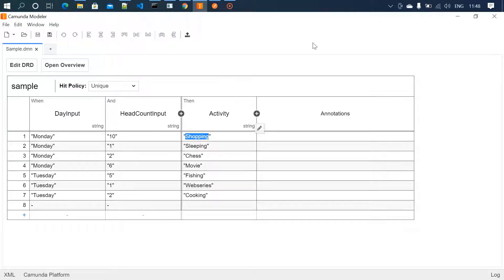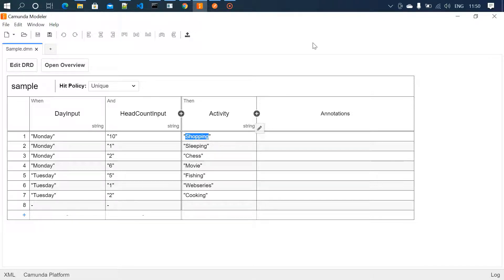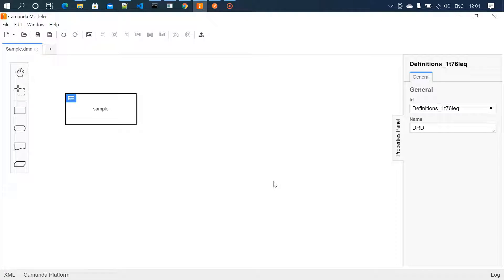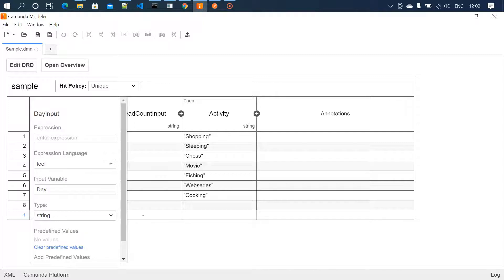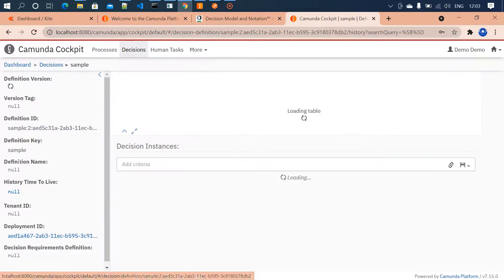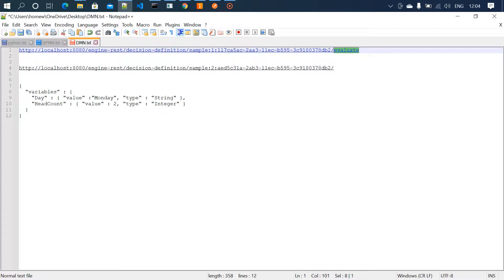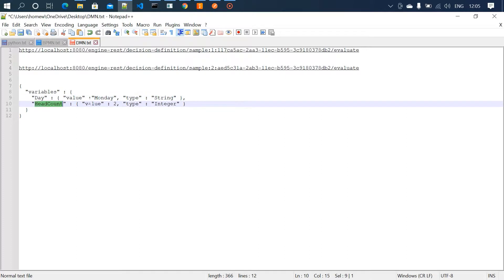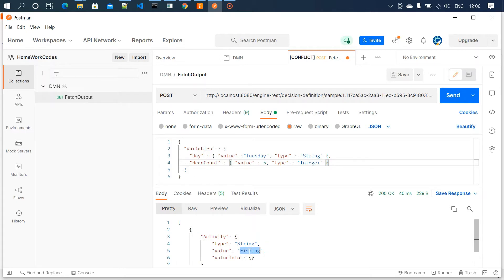How to create DMN -BPMN - Camunda Tutorial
This video is to understand DMN.

Below are the URI and JSON used in postman.

  "variables" : {
    "Day" : { "value" :"Monday", "type" : "String" },
    "HeadCount" : { "value" : 2, "type" : "Integer" }